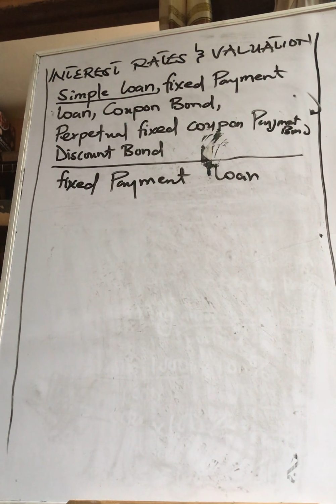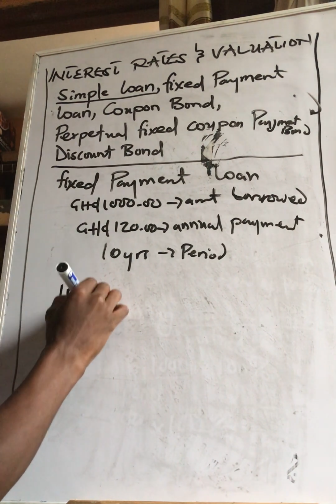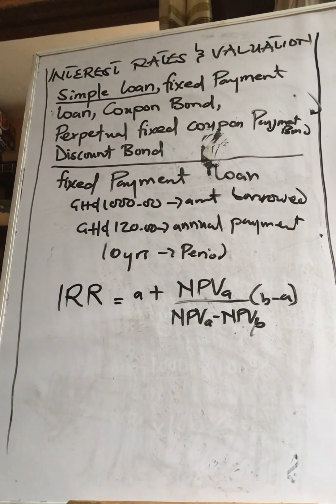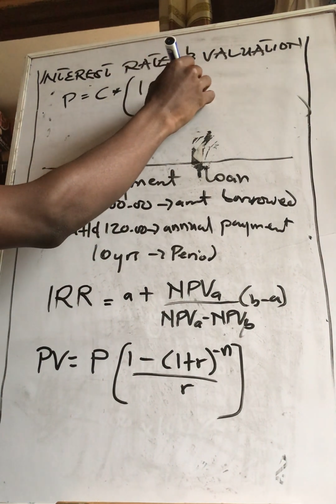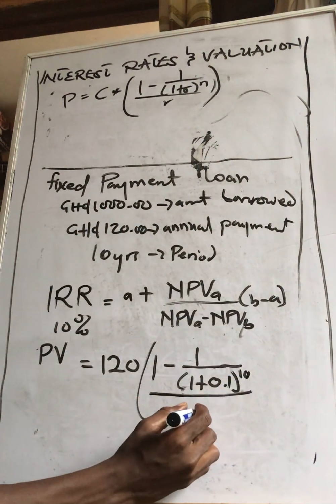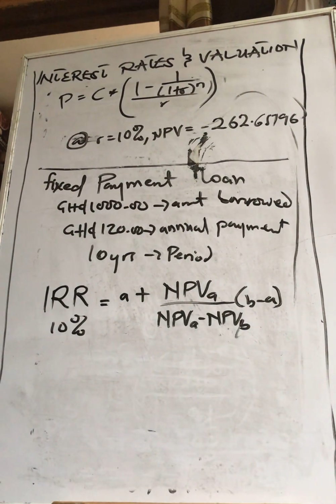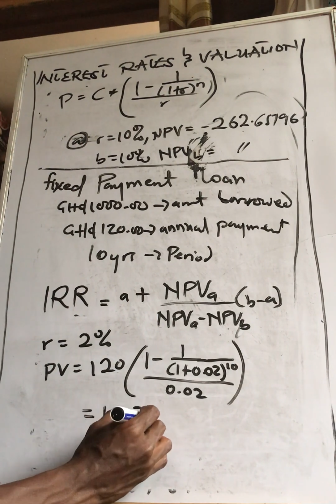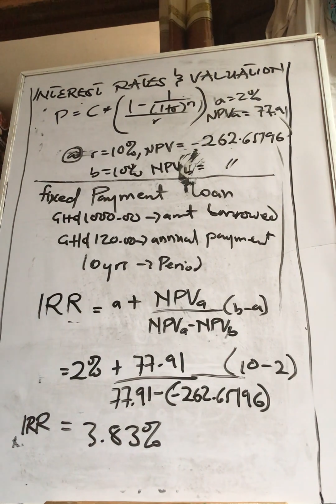Interest rates and Valuation: Using Fixed payment loan